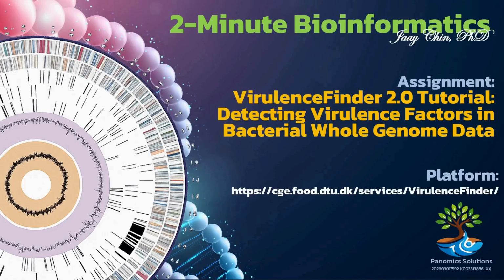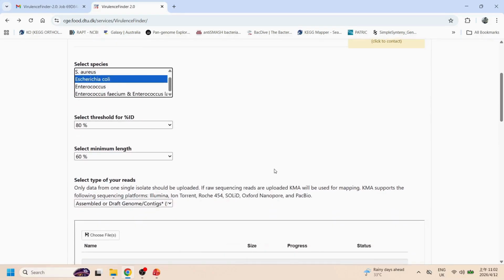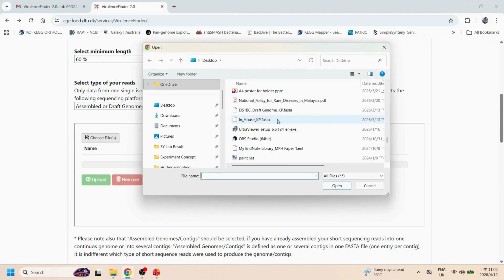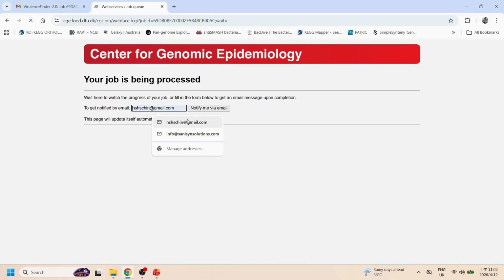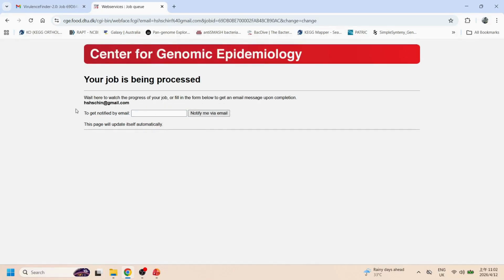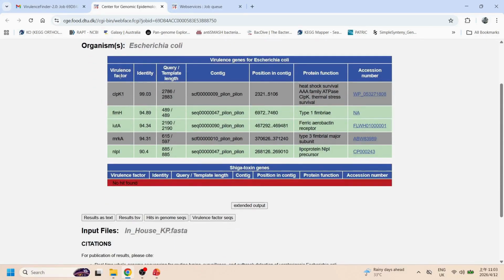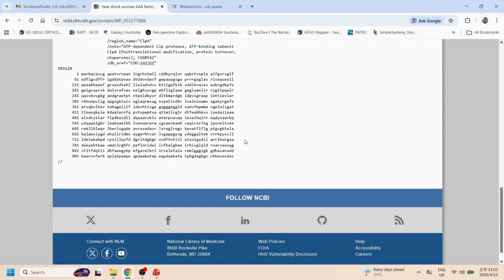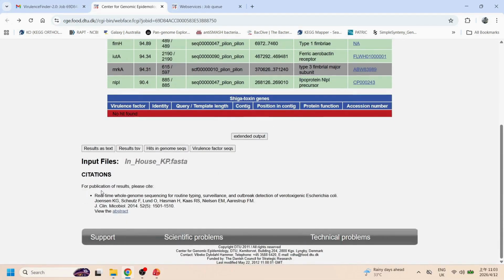VirulenceFinder 2.0 Tutorial: Detecting Virulence Factors in Bacterial Whole Genome Data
In this VirulenceFinder 2.0 tutorial, you will learn how to detect virulence factors in bacterial whole genome sequencing (WGS) data using a simple and efficient bioinformatics workflow. This step-by-step guide demonstrates how to upload your genome data, select the appropriate species-specific database, adjust analysis parameters, and interpret results to identify clinically relevant virulence genes.

VirulenceFinder 2.0 is a powerful web-based tool widely used in microbial genomics, bacterial pathogen analysis, and infectious disease research. It enables researchers, students, and microbiologists to quickly screen bacterial genomes for known virulence-associated genes such as toxin genes, adhesion factors, and other pathogenicity determinants.

This tutorial is ideal for anyone working in bioinformatics, microbiology, molecular biology, genomics, and public health research, especially those involved in bacterial genome annotation and pathogen characterization.

By the end of this video, you will understand how to:

Upload bacterial WGS data (draft genome or paired-end reads)
Select species-specific virulence databases
Configure analysis thresholds and minimum gene length
Interpret virulence gene results, including Shiga toxin genes
Access reference sequences via accession numbers

💡 Whether you are a beginner in bioinformatics or an experienced researcher, this tutorial will help you streamline your virulence gene detection workflow using VirulenceFinder 2.0.